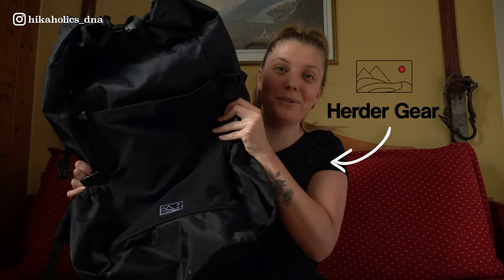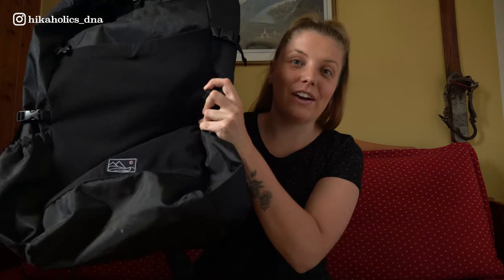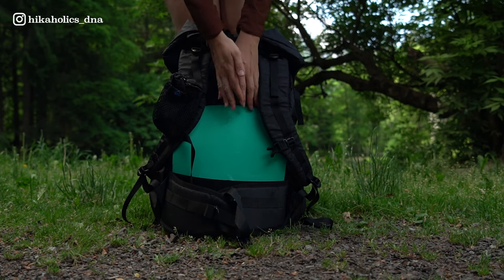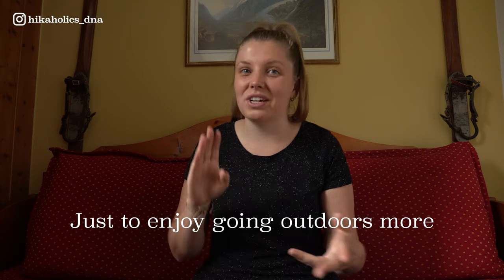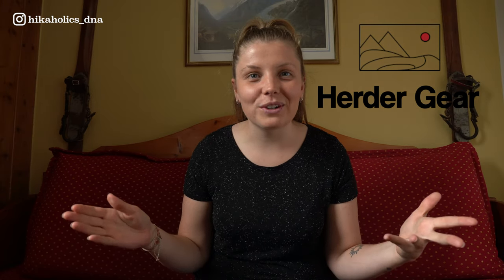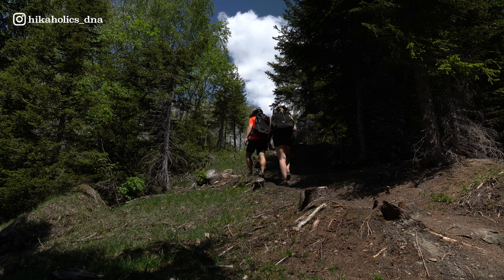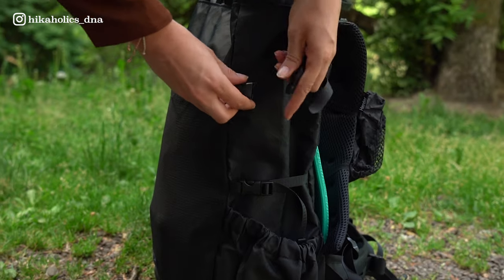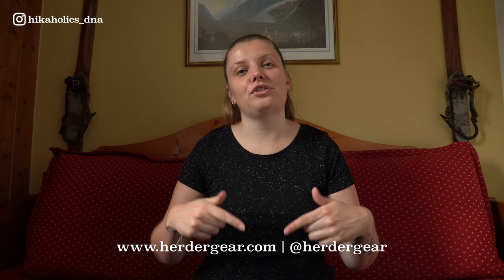BRAND NEW Ultralight Backpack | Unboxing the Zaino 48L of Herder Gear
Today Alette of Hikaholics will be unboxing the brand new Ultralight backpack of Herder Gear, The Zaino 48L. Built from heavy-duty, wear- and waterproof material ECOPAK™ and Dyneema® Ripstop, sustainably made in the Netherlands. This backpack only weighs 735 grams.

00:00 Intro
01:11 Unboxing
01:40 The Zaino 48L
03:30 The Belt Pouches
04:14 Why Lightweight?
05:32 Herder Gear, The Brand
07:28 What I Love So Far
09:29 Getting Used To's
10:21 Overall Conclusion

Hikaholics: Inspiring You To Go Outdoors

Our names are Deen & Alette and we are outdoor content creators who focus on hiking, gear and backpacking in Europe. Besides showing the beauty of Europe's nature through photo- and videography, we also create gear related videos.